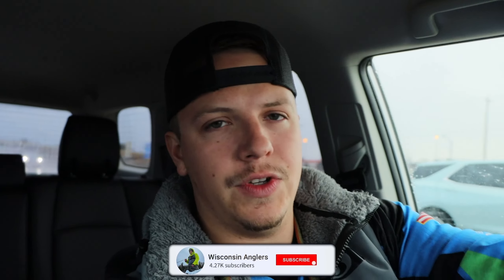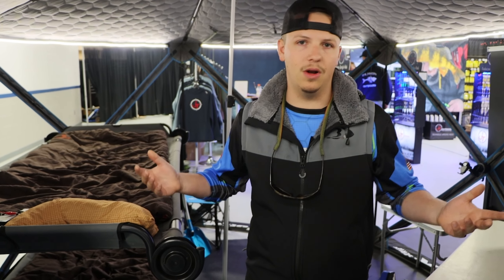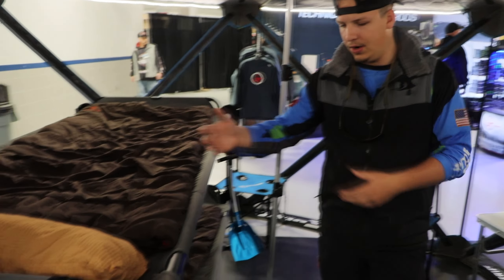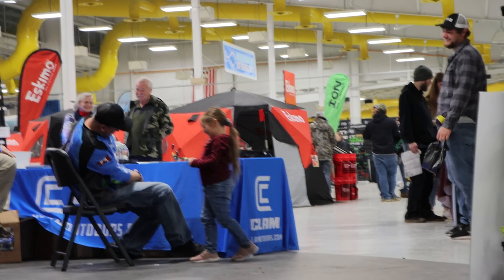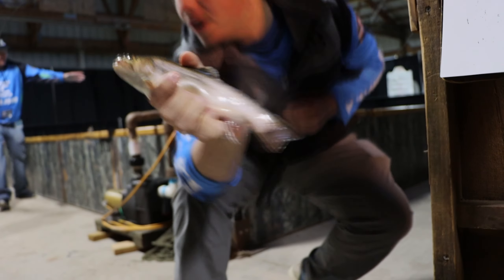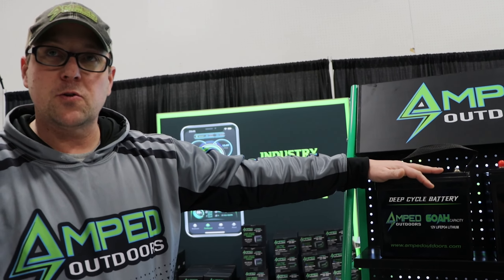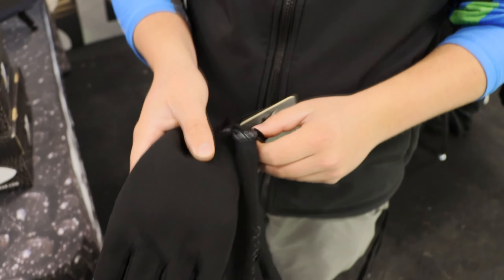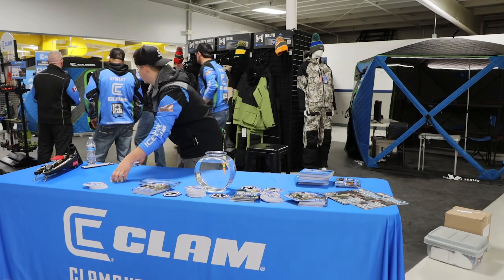FIRST EVER Wisconsin Ice Fishing Expo 2023! -Oshkosh, WI-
CODE: WA15

Head here for ALL of your tackle needs and get
Code: TONY10